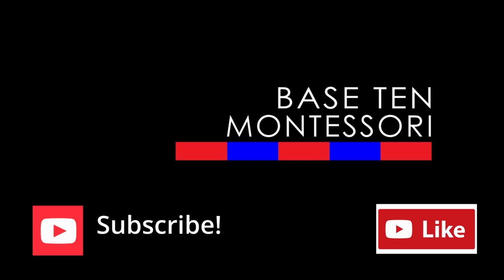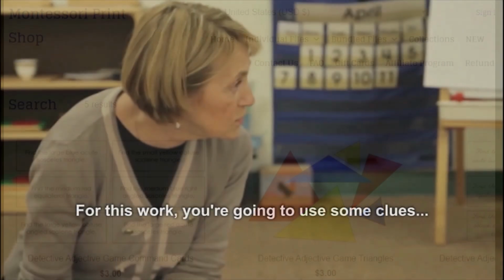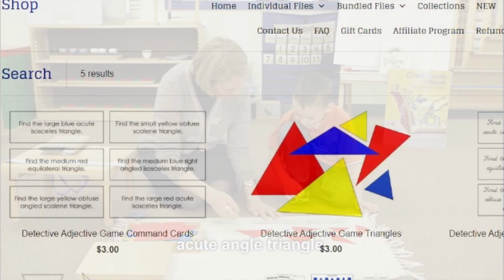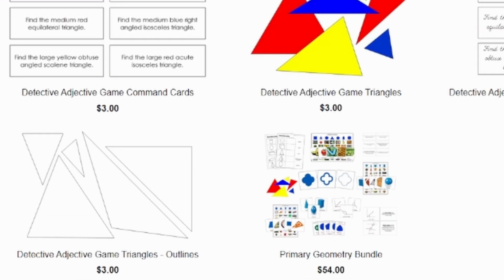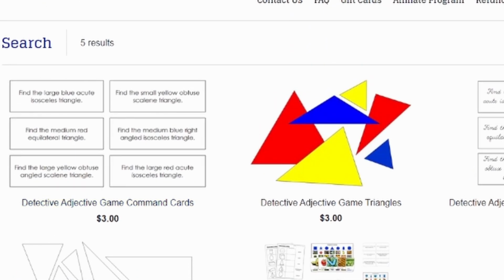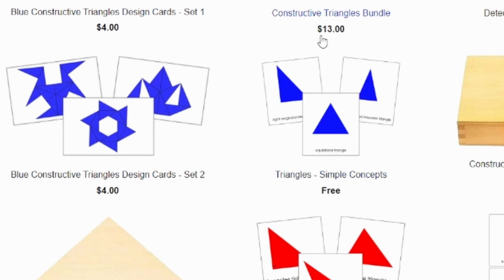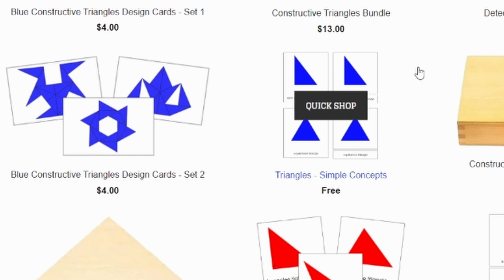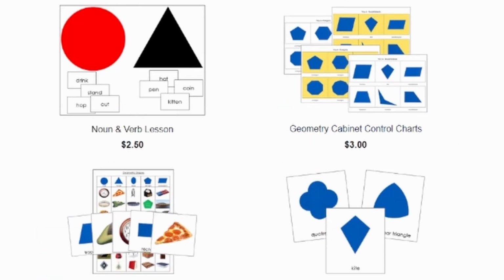Resources, Materials, and Prep Work for the Detective Adjective Game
Base Ten Recommends Montessori Print Shop for You Montessori Materials.